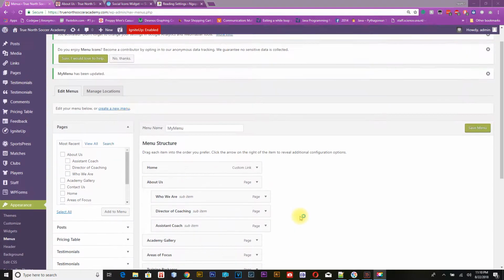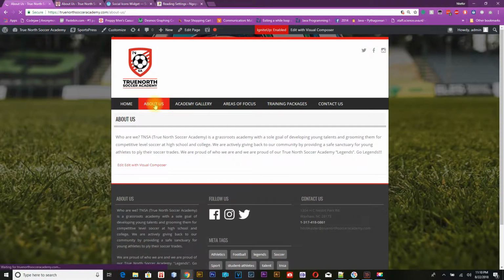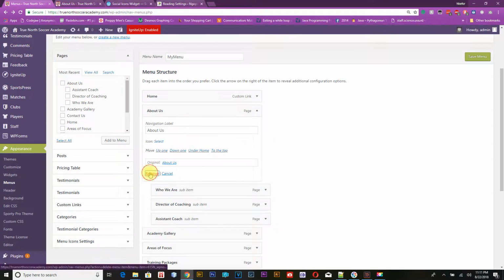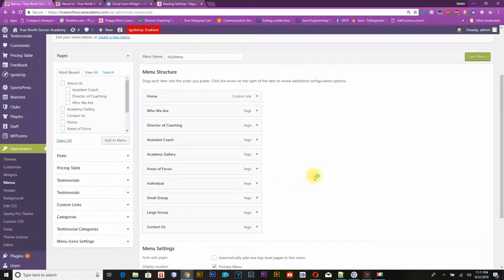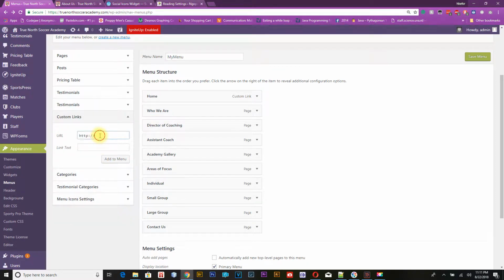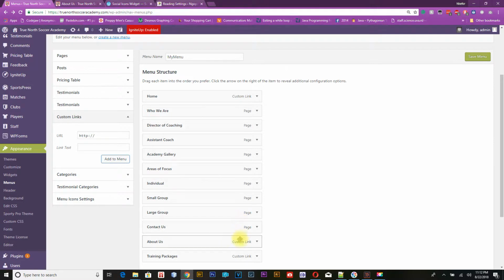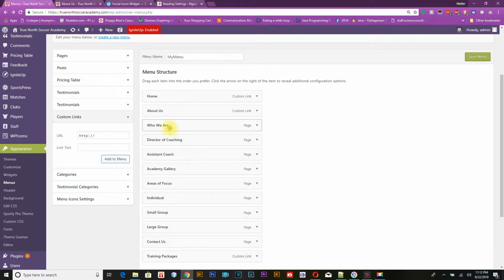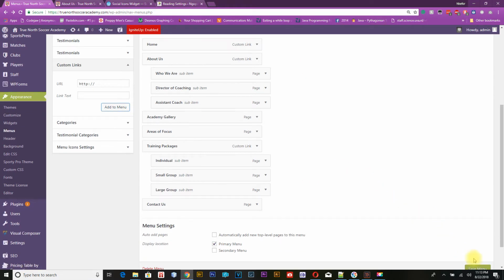Wordpress Tutorial: How to disable parent menu link in WordPress (A STEP-BY-STEP Guide)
This video shows you how to disable the link to a parent page in a WordPress menu.